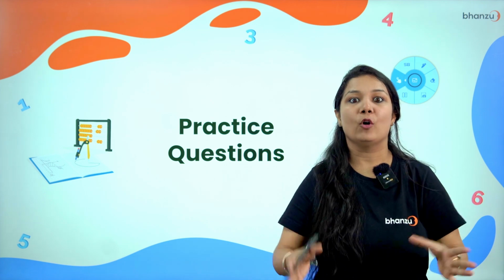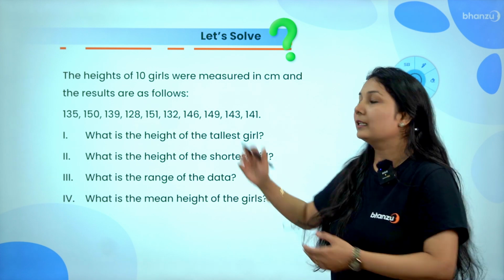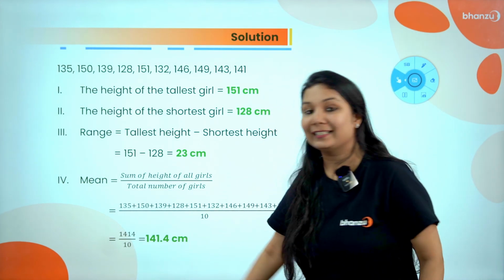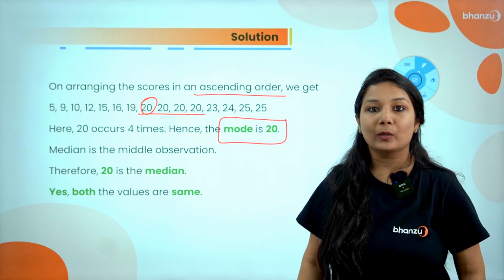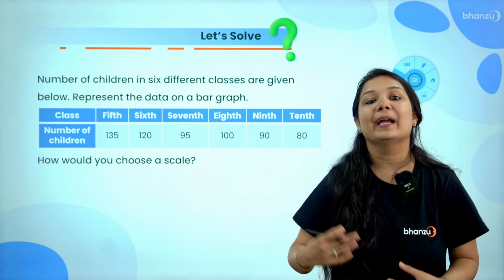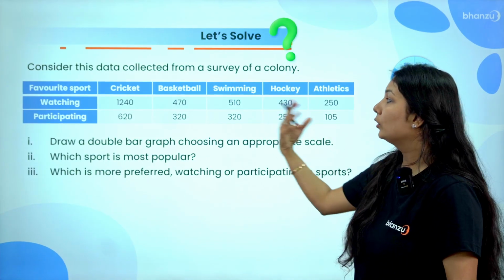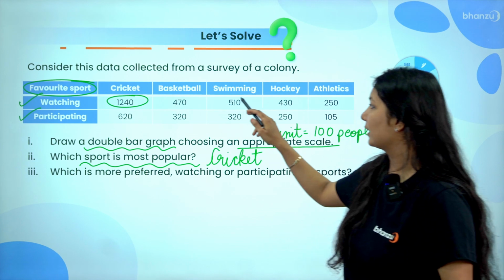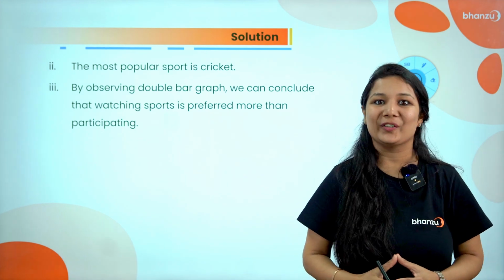Practice Power Hour | Data Handling | Chapter 3 📚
"Data Analysis Mastery: Tackling Arithmetic Means, Median, and Bar Graphs" 📊🧮🔍

🎓 Engage in an interactive session with practice questions on arithmetic means, median, and bar graphs in this captivating video.
🔍 Tackle diverse numerical challenges involving representative values and central tendencies.
📊 Dive into real-world scenarios where bar graphs visualize data trends and comparisons.
🌟 Apply your knowledge of data analysis to solve intricate mathematical puzzles.
🧩 Challenge your analytical skills with interactive examples that elevate your data interpretation.
🚀 Conclude with a sense of accomplishment and a sharper understanding of data handling.